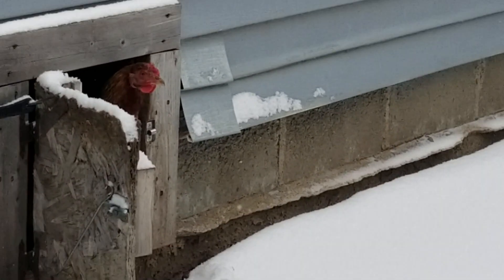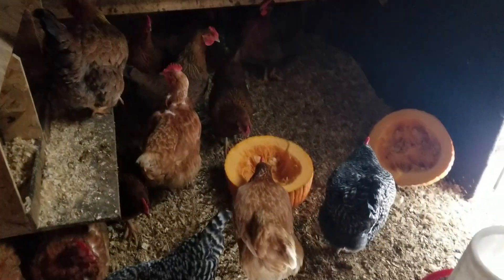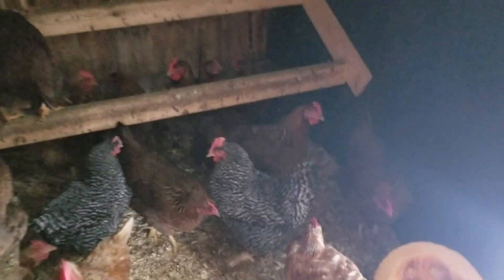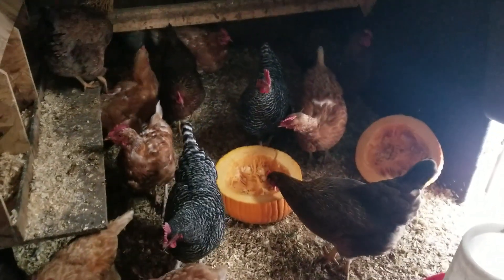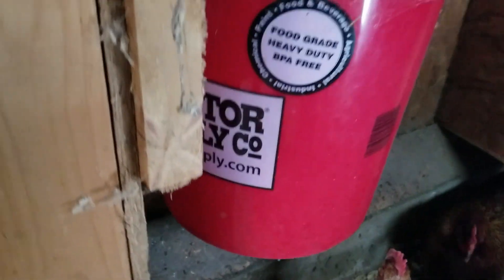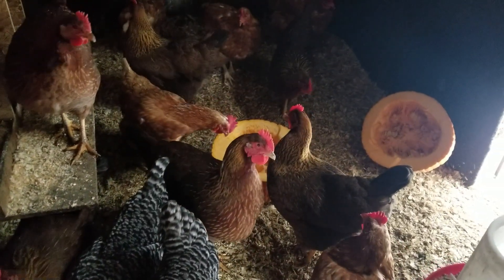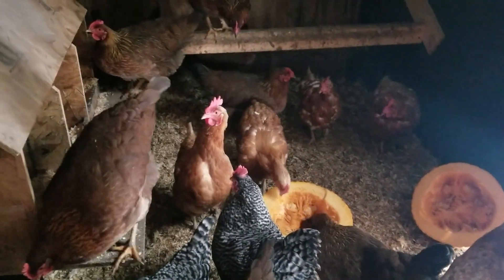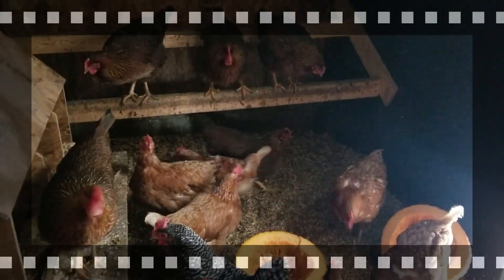Wintering the Chickens ~ Homestead Corner